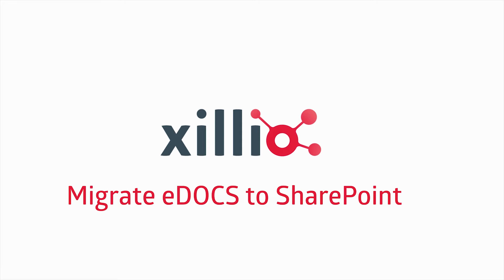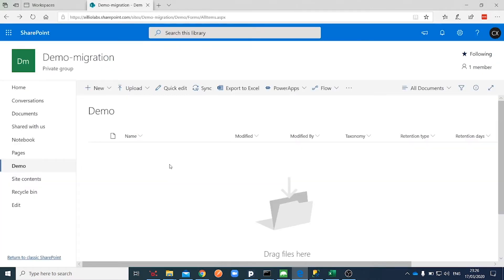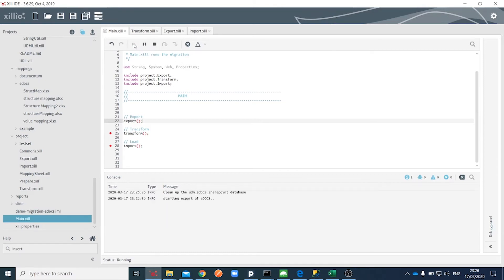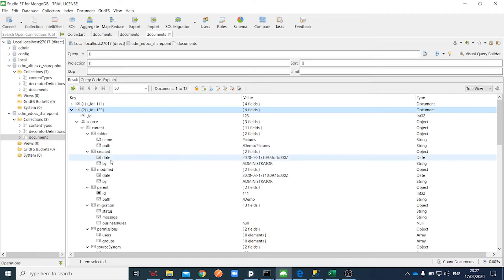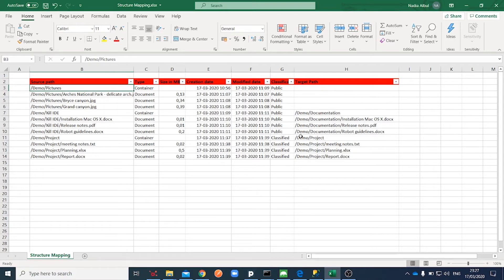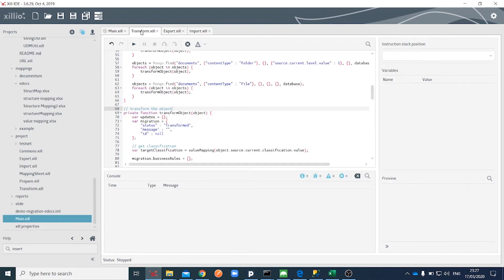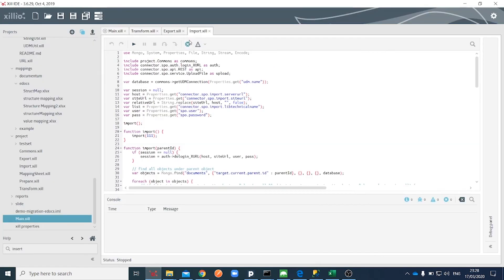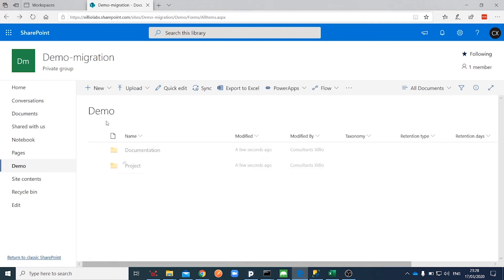How to migrate OpenText eDOCS to SharePoint Online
In this video, we will demonstrate how to export content out of eDOCS DM and import this content into Sharepoint Online using the Xillio IDE export, transformation and import scripts.